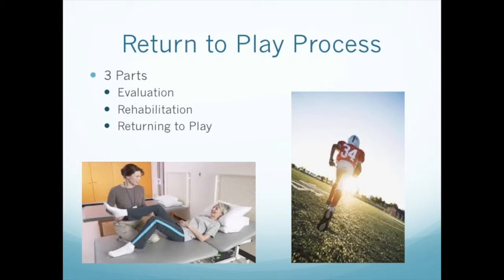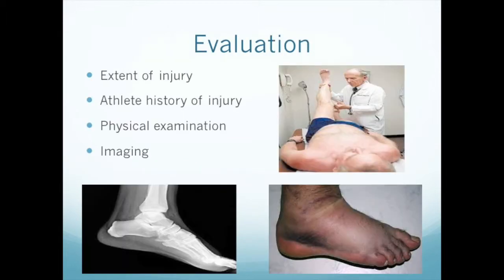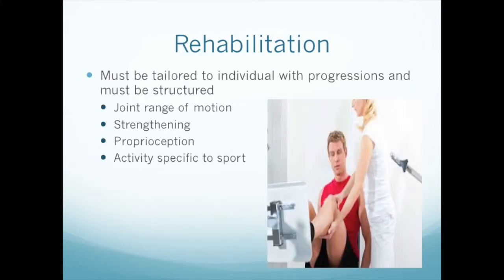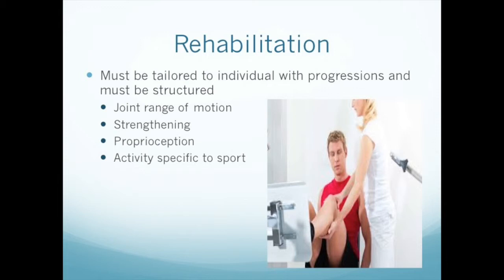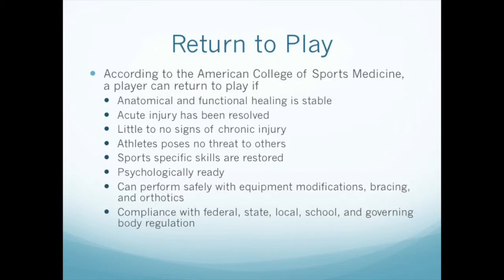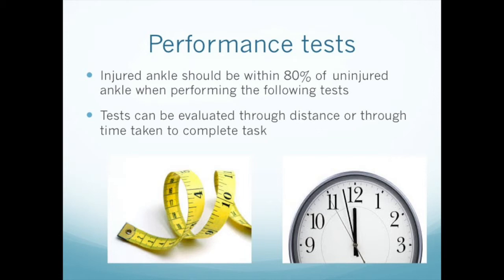october workshop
This video is about october workshop